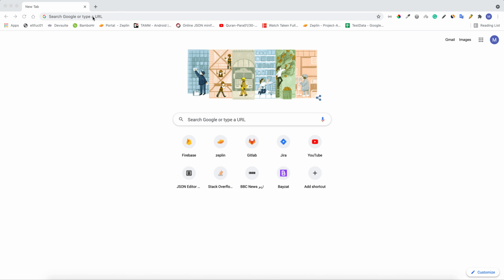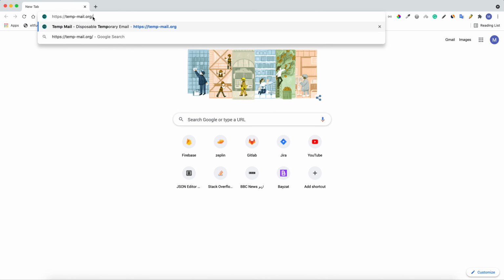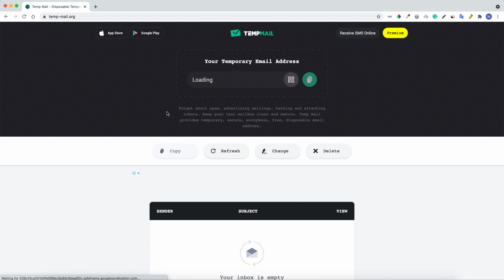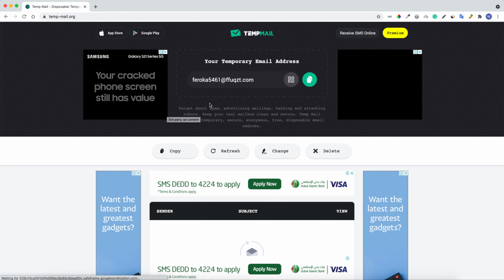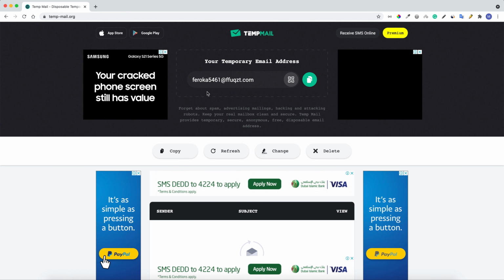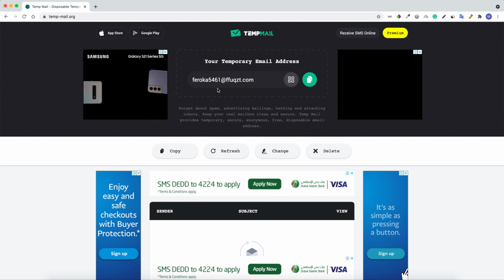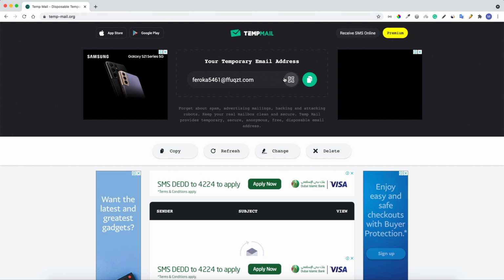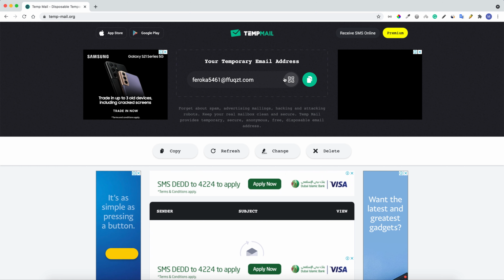Get Temporary Email Address, No More Spams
Reduce Spamming in your inbox.